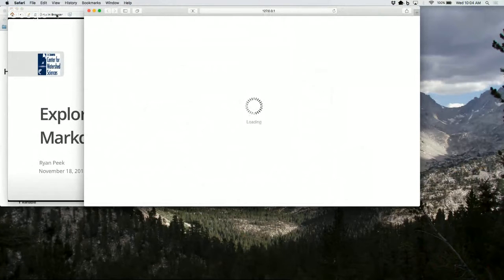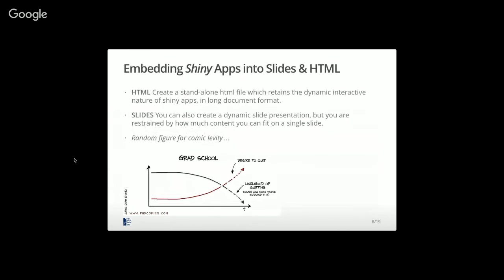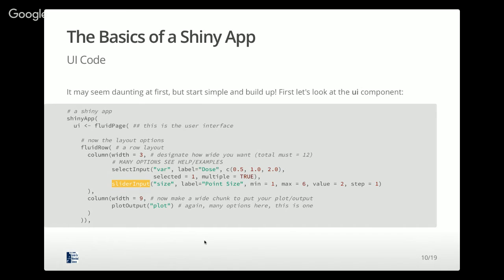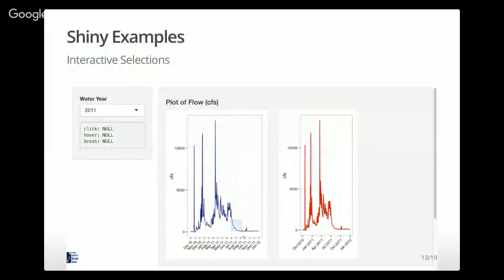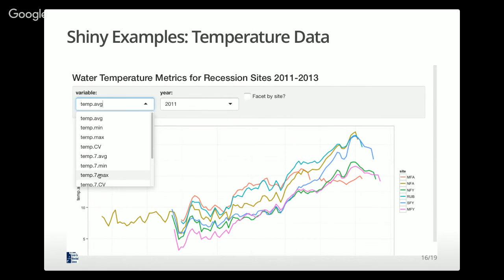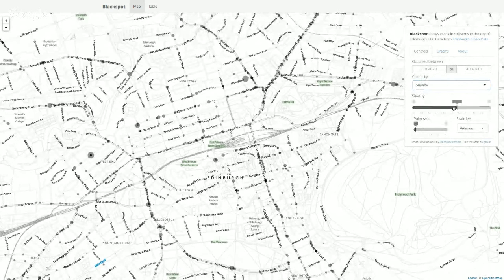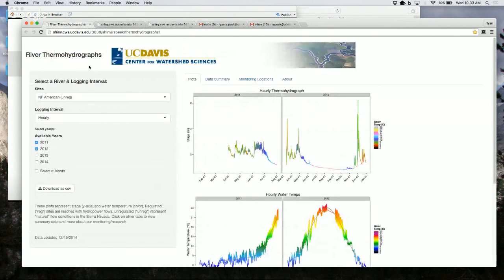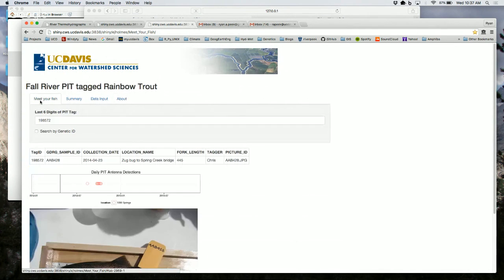Dynamic Documents with RMarkdown and Shiny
Ryan Peek spoke to the Davis R Users' Group about creating interactive documents in R using Shiny and Markdown.